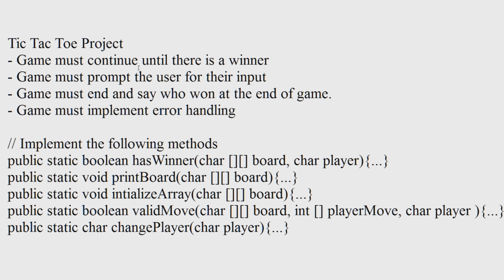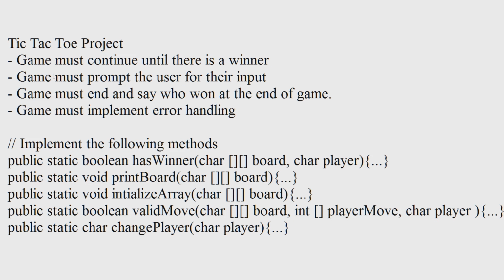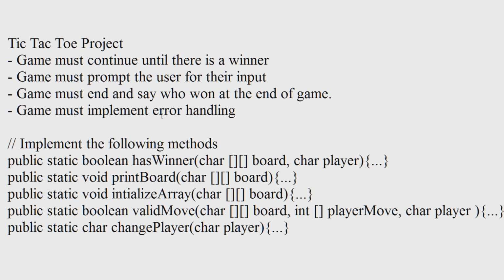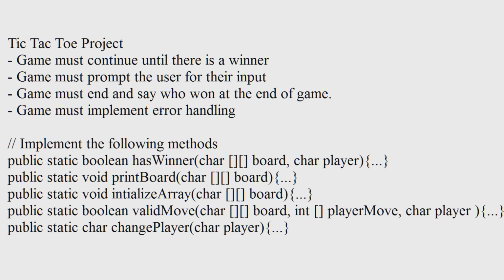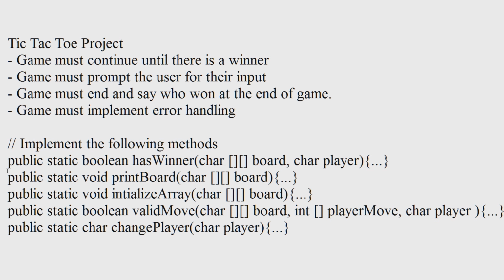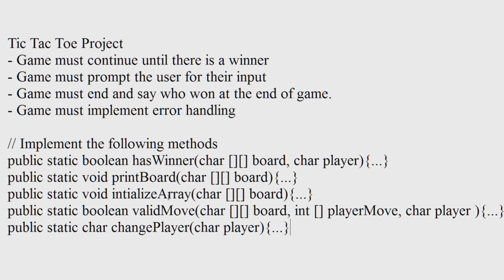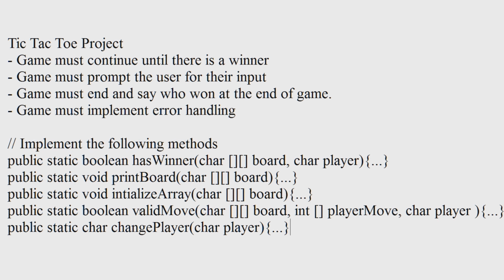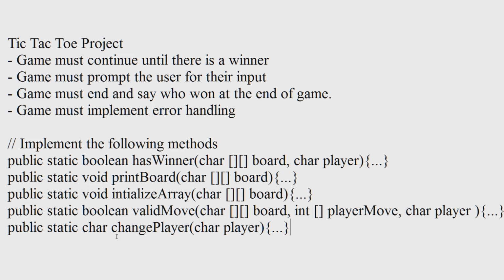Tic Tac Toe (Question)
Tic Tac Toe question, solution will be provided in the next video. Also don't cheat and try to solve this yourself.